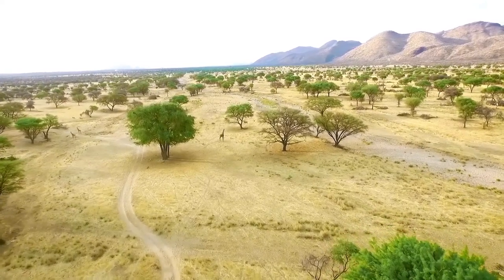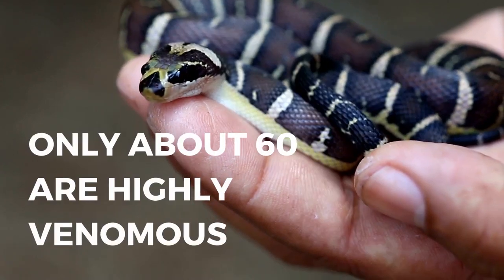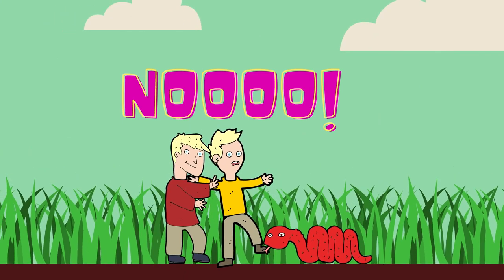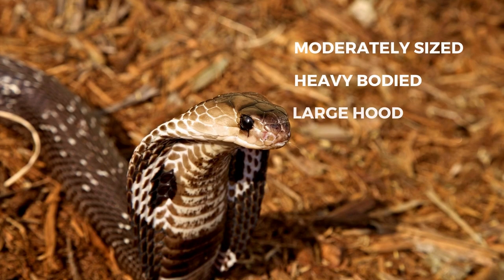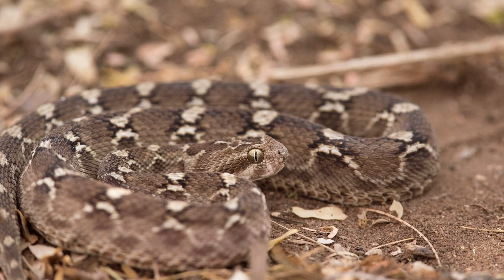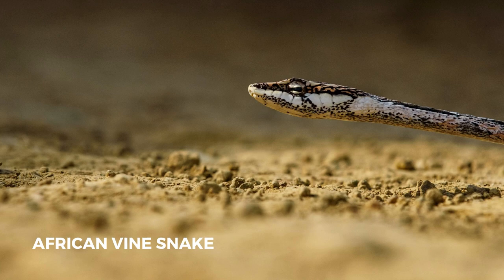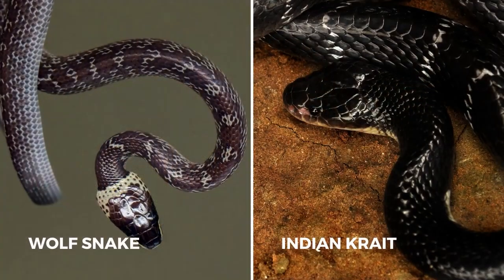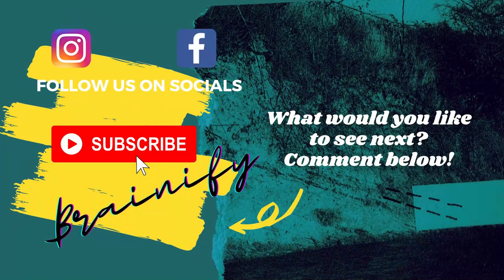Snakes in India (How to know if a snake is Venomous or Non-Venomous)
India is home to about 270 different species of snakes. Some are highly venomous while some are potentially harmless. The Indian Cobra, The Krait, The Russell's Viper and The Saw-scaled Viper are together called the big four, a group of highly venomous snakes responsible for the majority of deaths due to snake bites in India. There are also a huge number of non venomous snakes viz. The Rat Snake, The Vine Snake, The Common Cat Snake, The Wolf Snake etc. There are several differences between venomous and non venomous snakes. This video will help you figure out whether a snake is venomous or not. You will learn about some of the most venomous snakes found in India and also the ones that are not potentially harmful or non venomous. If you encounter a deadly snake or if you are unfortunate enough to get bitten, you must follow certain safety instructions that we have listed at the end of the video.

1st image (Black Mamba) - Attribution - TimVickers *
2nd Image (Black Mamba) - Attribution - Bernard Dupont CC/SA *

Attributions:
TimVickers / Public domain